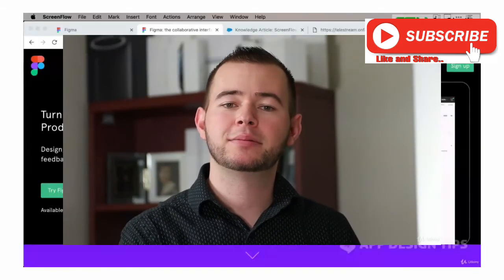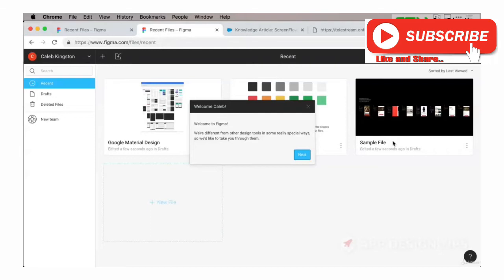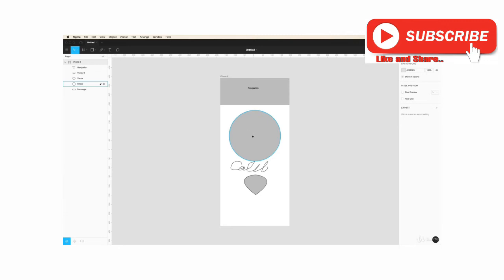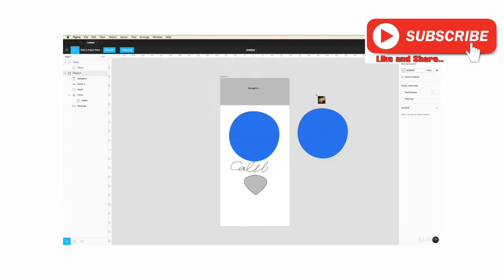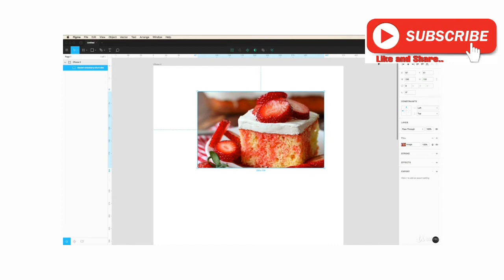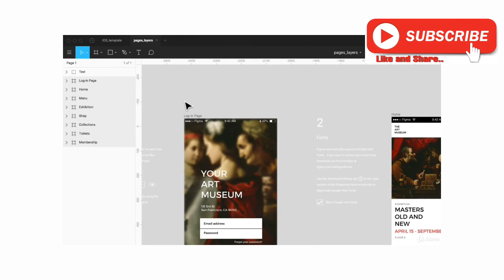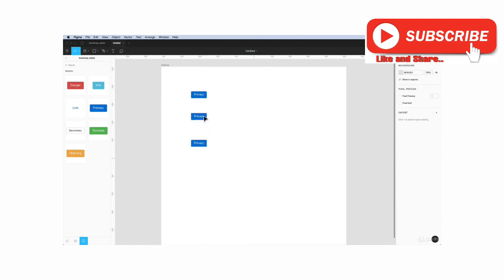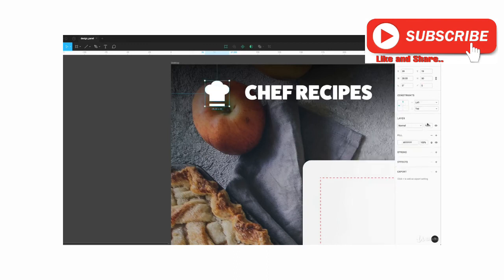Learn Figma-UIUX Design Essential Training | Learning the Figma Interface | Section Introduction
Promotional Videos Only:

Udemy Free Tutorials is a life saver. I don't have the time or money for a college education. My goal is to become a freelance web developer, and thanks to Udemy, I'm really close.

Borivoje

I believe in lifelong learning and Udemy Free Tutorialsis a great place to learn from experts. I've learned a lot and recommend it to all my friends.

Dipesh

My children and I LOVE Udemy Free Tutorials! The courses are fantastic and the instructors are so fun and knowledgeable. I only wish we found it sooner.

Kathy

I work in project management and joined Udemy because I get great courses for less. The instructors are fantastic, interesting, and helpful. I plan to use Udemy for a long time!

Zulaika

Thank you Udemy Free Tutorials! You've renewed my passion for learning and my dream of becoming a web developer.

Marco

The best part about Udemy Free Tutorials is the selection. You can find a course for anything you want to learn!

5. Udemy’s Rights to Content You Post

You retain ownership of content you post to our platform, including your courses. We’re allowed to share your content to anyone through any media, including promoting it via advertising on other websites.